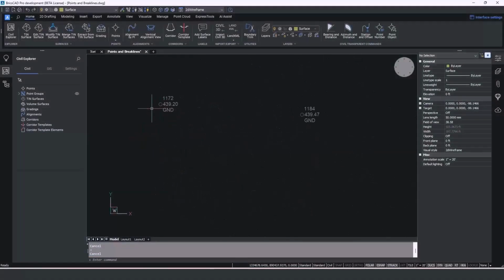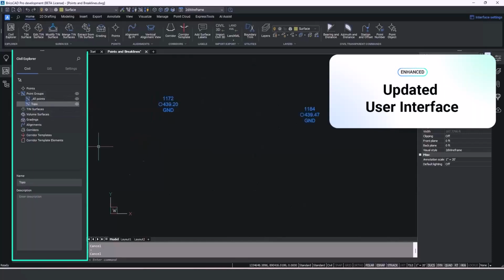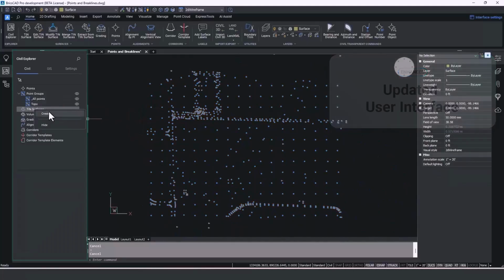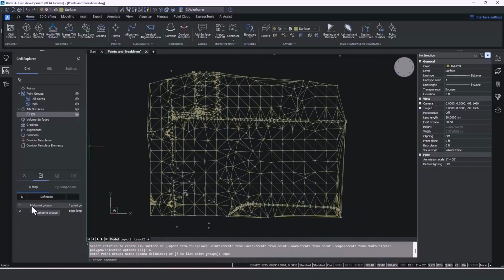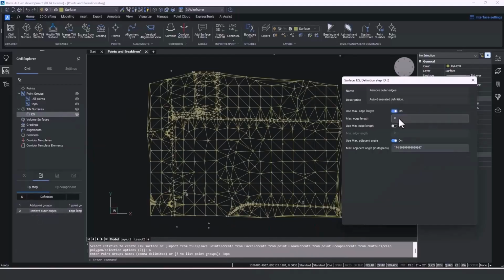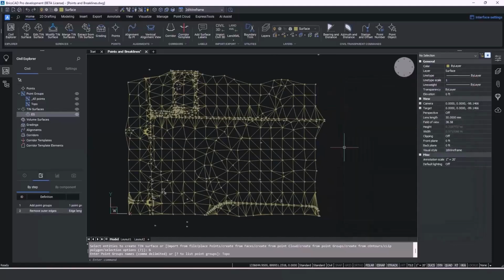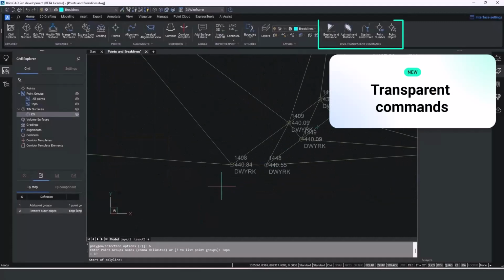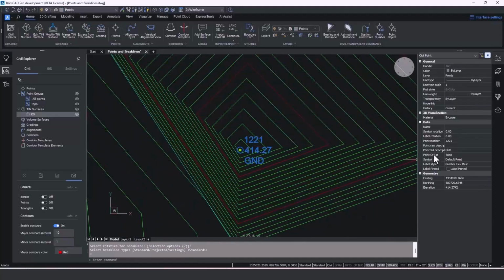Create TIN from Survey Points in BricsCAD® V24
This video demonstrates the procedure to create TIN surfaces from survey points in BricsCAD® V24. TIN surfaces are a versatile way to represent terrain in CAD software. They can be used for a variety of purposes, such as grading plans, volume calculations, and drainage analysis.